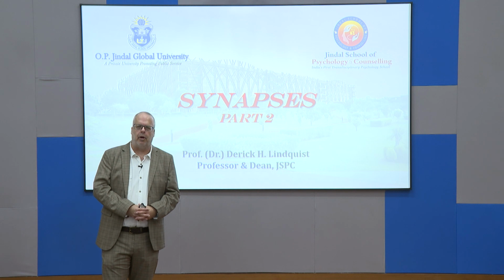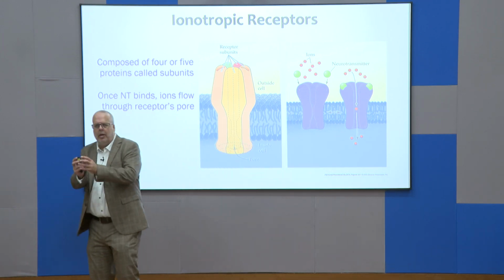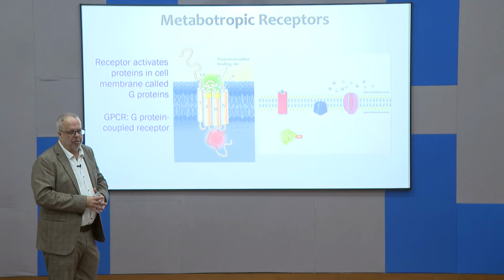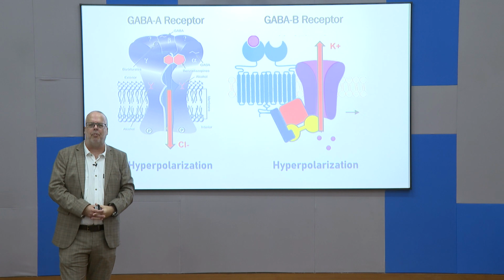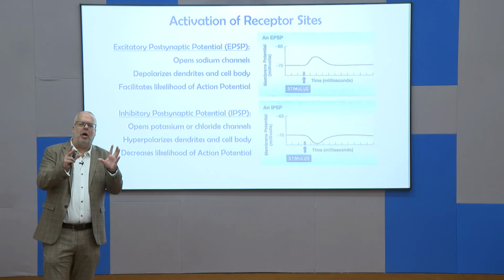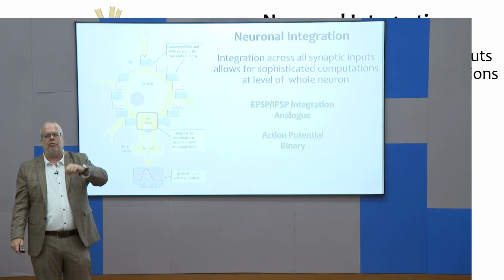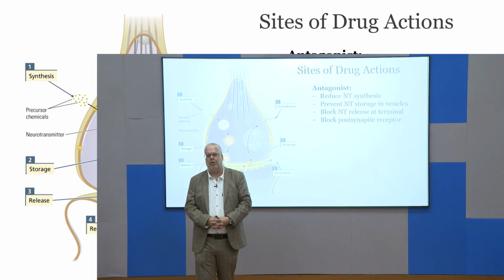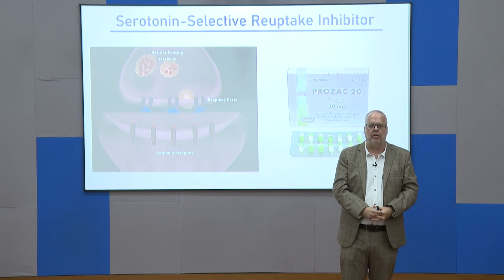Mining the Mind Episode 10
Watch our latest Mining the Mind video series episode as Prof. (Dr.) Derick H. Lindquist, Dean, Jindal School of Psychology & Counselling concludes his discussion on synapses and their ability to regulate neuron-to-neuron communication.

Interested in building an international career in psychology? Apply Now for Jindal School of Psychology & Counselling (JSPC)'s programmes: B.A. (Hons.) Psychology and M.A/M.Sc. in Applied Psychology.